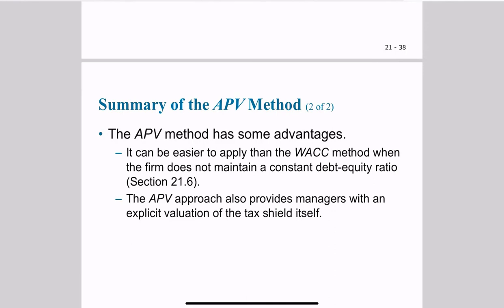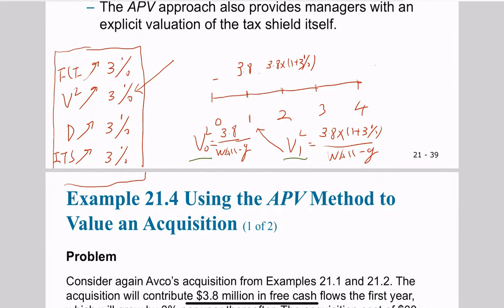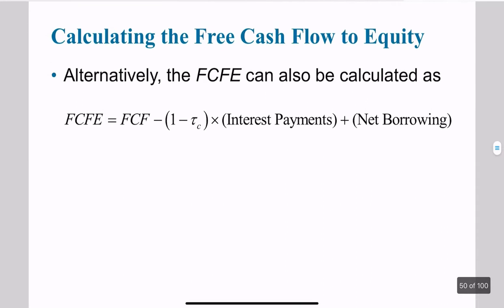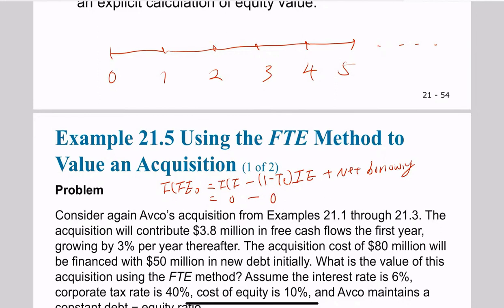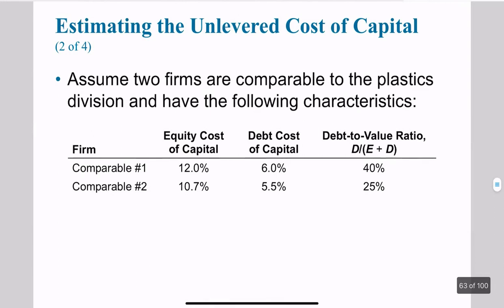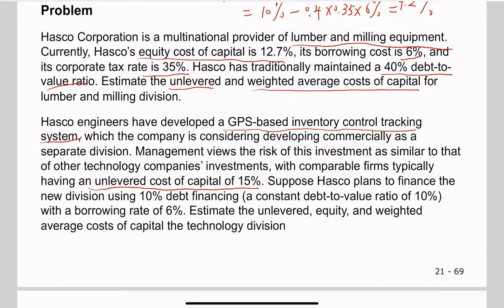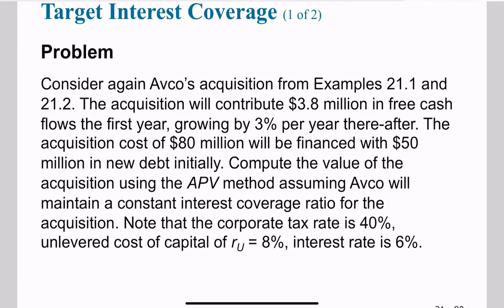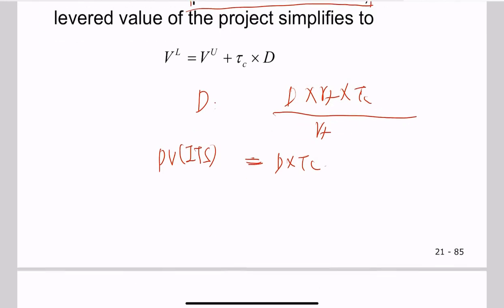Advanced Corporate Finance Week 1 Thursday